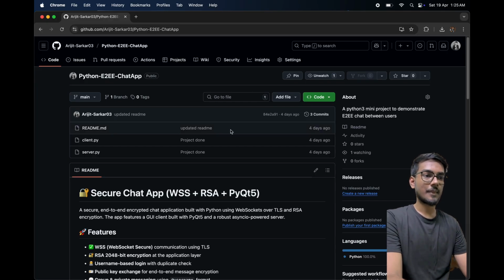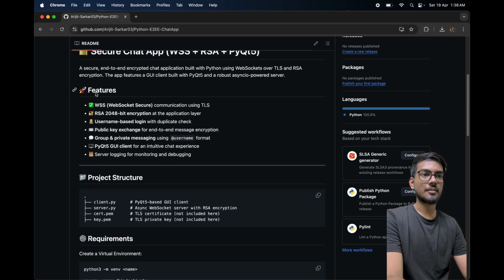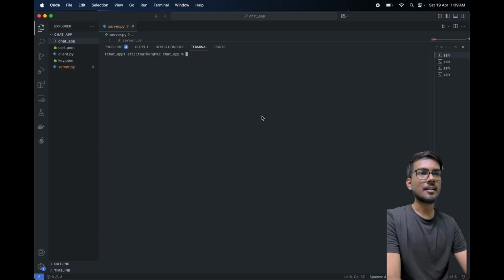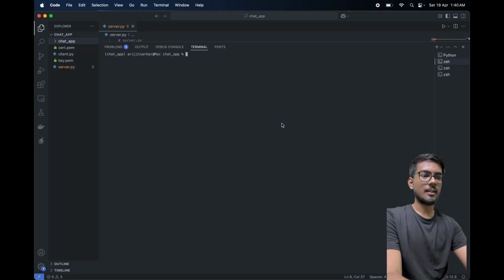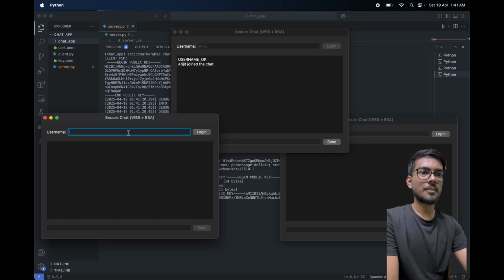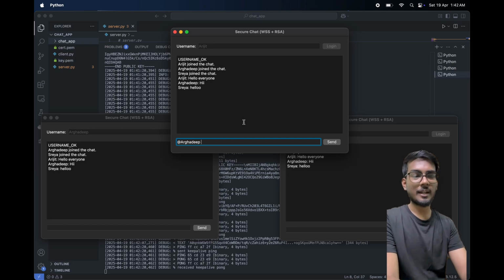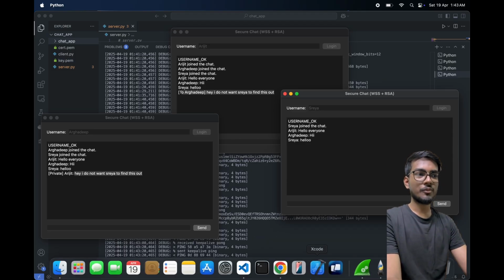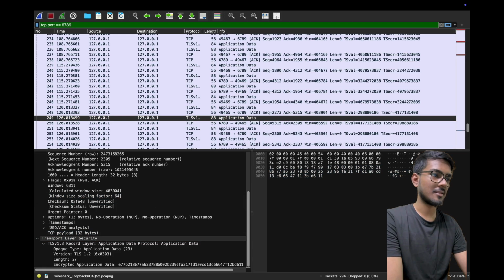IMPLEMENTATION OF A E2EE CHAT APPLICATION USING WSS IN PYTHON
Submitted by
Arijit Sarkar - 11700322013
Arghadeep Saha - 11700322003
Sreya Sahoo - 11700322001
RCC INSTITUTE OF INFORMATION TECHNOLOGY
Dr. Sujoy Mondal
Assistant Professor, Dept. of ECE

Abstract:
This document provides an in-depth documentation of the Python-E2EE-ChatApp project,
which implements a secure end-to-end encrypted chat application using WebSocket Secure
(WSS) in Python. The project leverages TLS protocols to establish encrypted commu-
nication channels, ensuring data confidentiality and integrity during real-time messaging
between clients and the server.

Acknowledgement
We would like to express our sincere gratitude to our course coordinator, Dr. Su-
joy Mondal, for his invaluable guidance, encouragement and support throughout this
project. His expertise and mentorship have been instrumental in driving our understand-
ing of secure network communications and socket programming.
We also thank the entire institution, RCC Institute of Information Technology, and
the Department of Electronics and Communication Engineering for providing us with the
necessary resources and infrastructure. We extend our gratitude to our peers and faculty
members for their constructive feedback, which greatly improved the quality of this work.